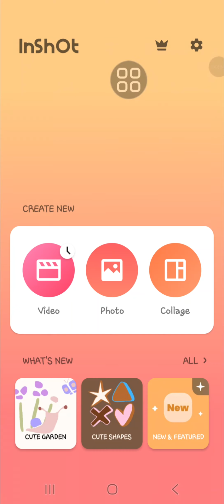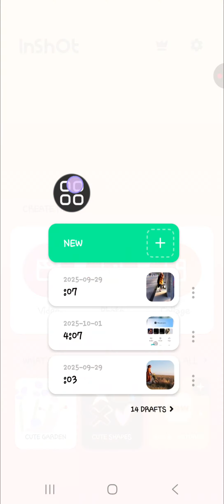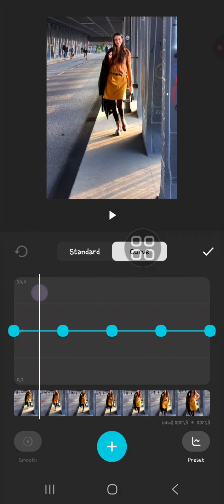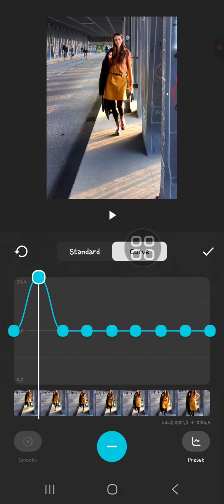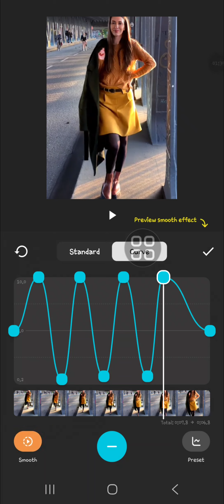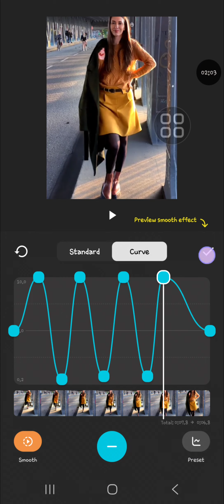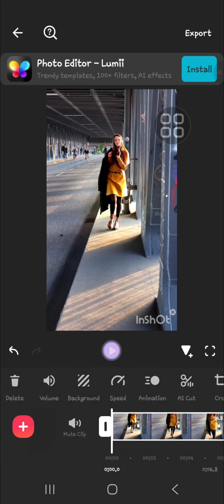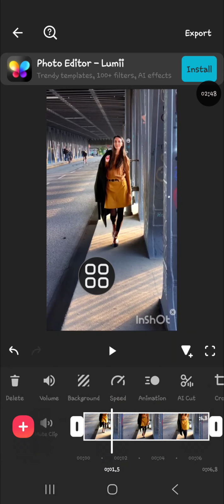Smooth Slow Motion Secrets - InShot Video Editor Tutorial on Speed & Curve Editing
Want to create smooth cinematic slow motion right from your phone? 📱 With InShot’s speed curve feature, you can easily add dramatic slow motion and speed-up effects. Follow this step-by-step guide to master smooth video transitions!

🎬 Learn how to use InShot’s speed curve tool
🐢 Create buttery smooth slow motion edits
⚡ Add dynamic speed-up & slow-down effects
📱 Full tutorial using InShot mobile editor
🔥 Pro tips for customizing curves and transitions